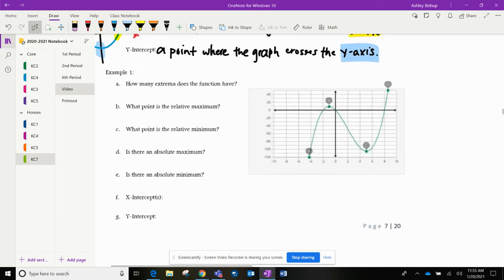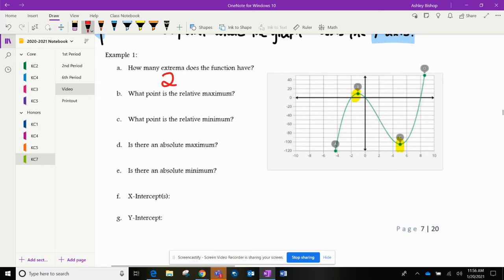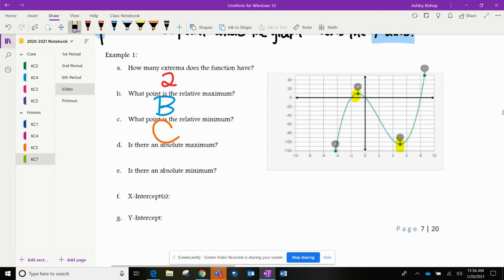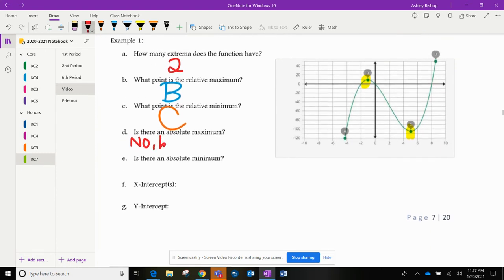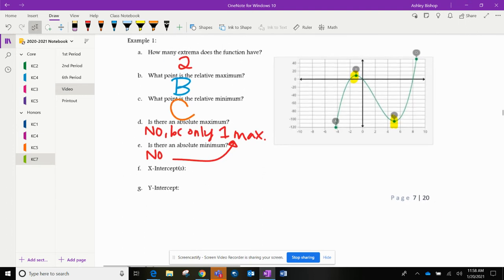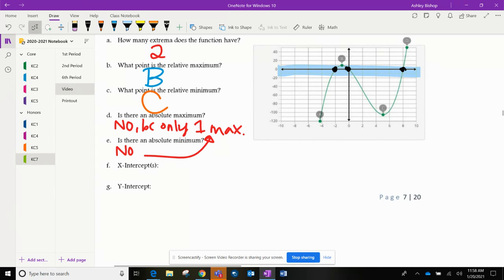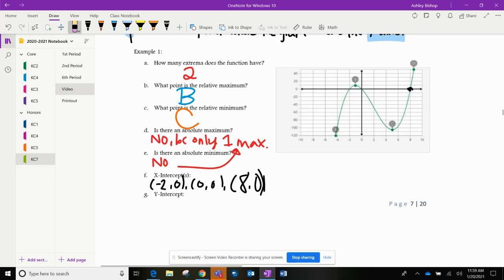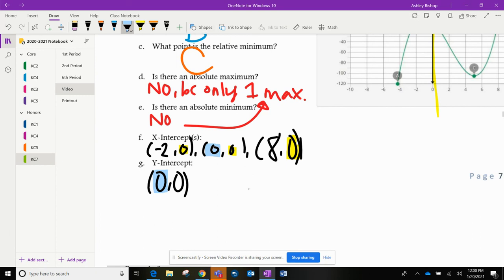Target A Day 2 Part 2